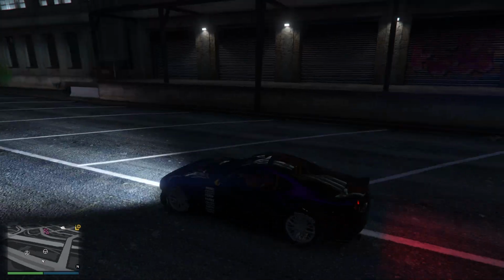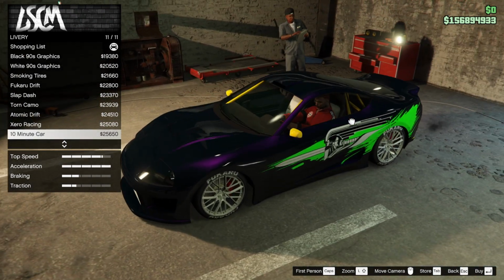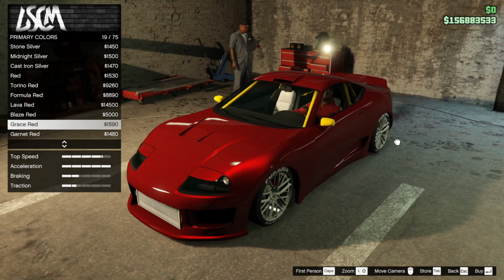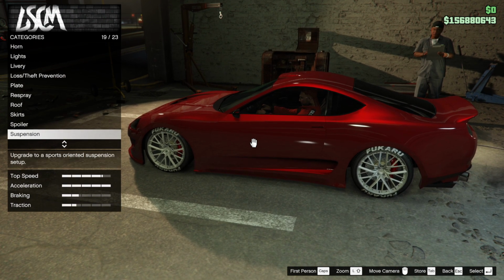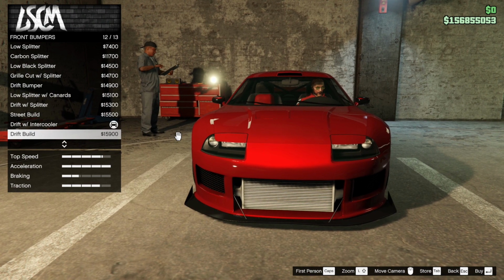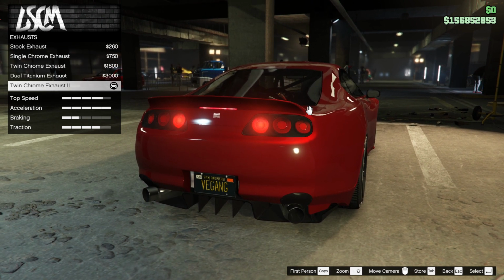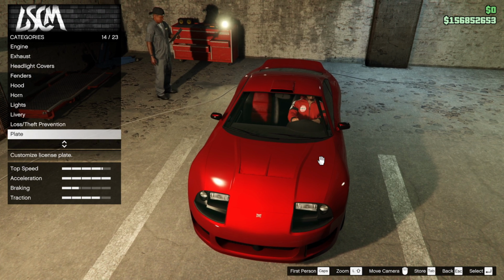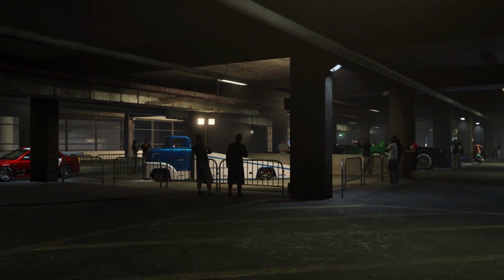GTA | FREE - Jester Classic | Supra MK4 | Podium Vehicle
The Supra used to do a speed glitch, but no more, Rockstar ruined our fun, so here is the standard Jester Classic.